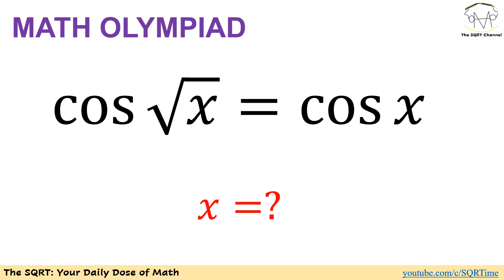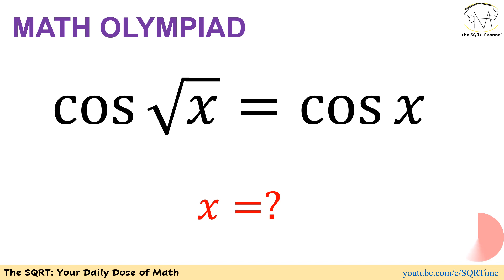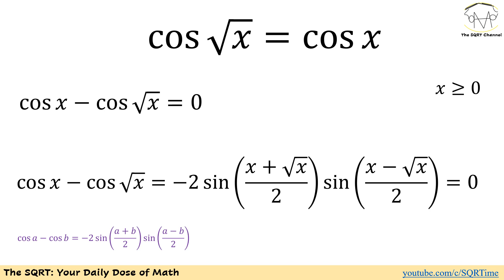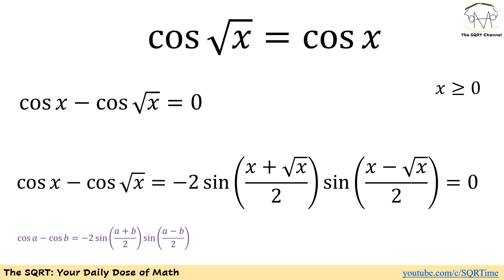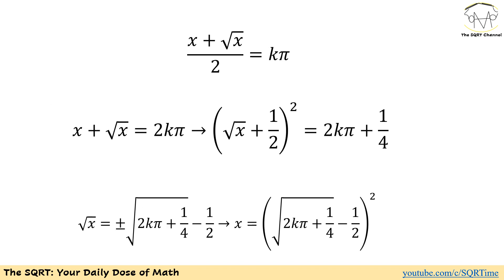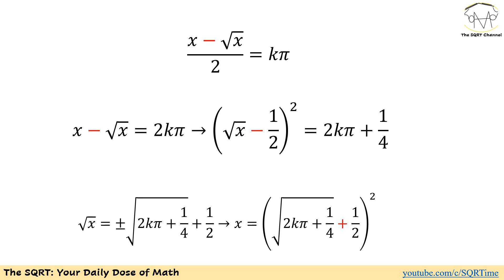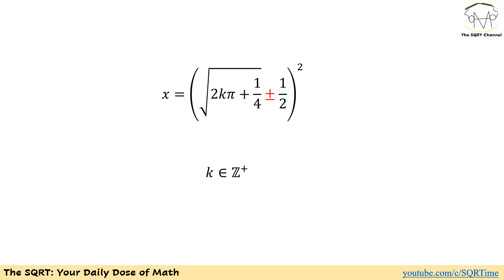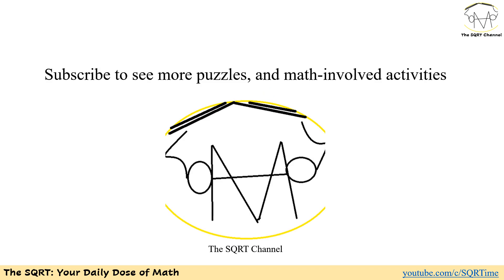Solving a nice trigonometry problem